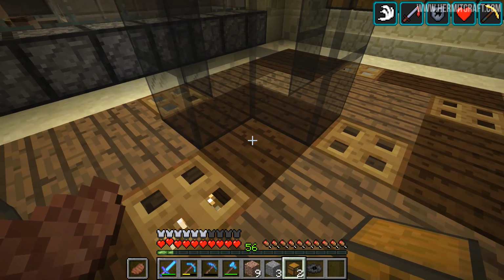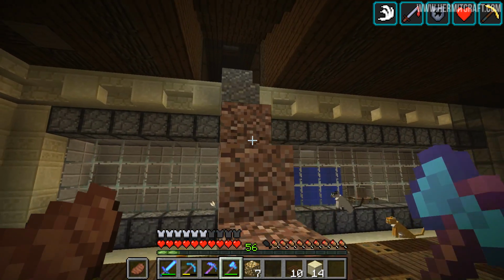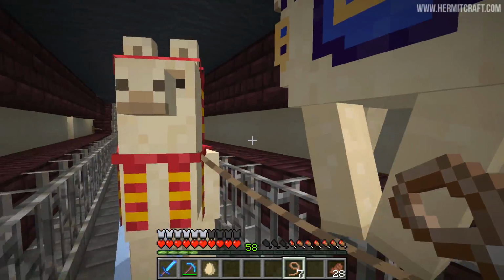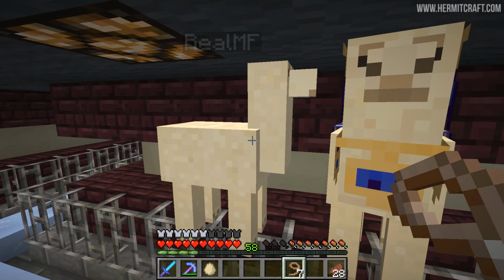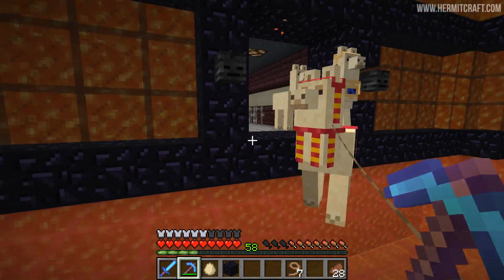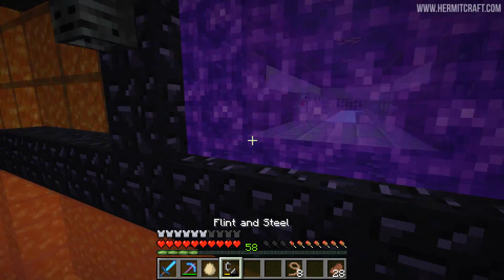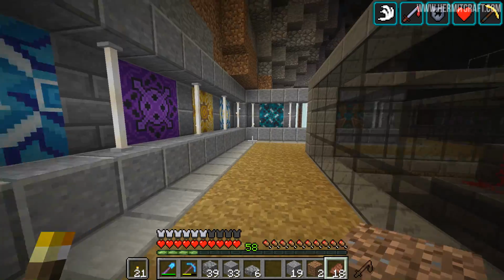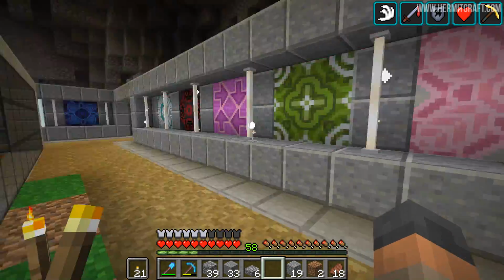Hermitcraft V 703 Amazed By Glazed Terracotta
This episode we get our glazed terracotta going!

Links!

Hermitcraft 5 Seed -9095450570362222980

Current series running on my channel